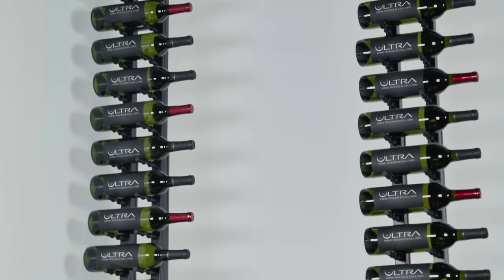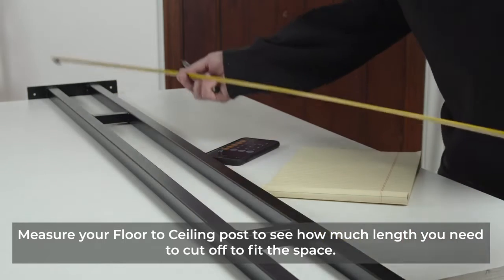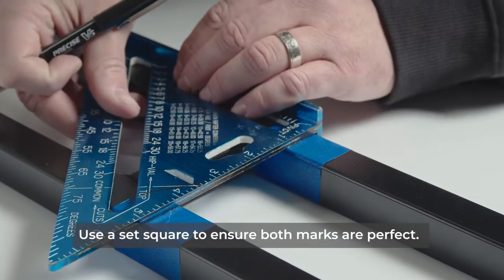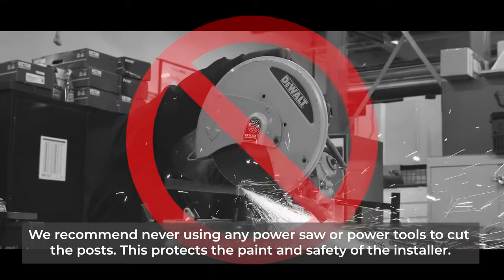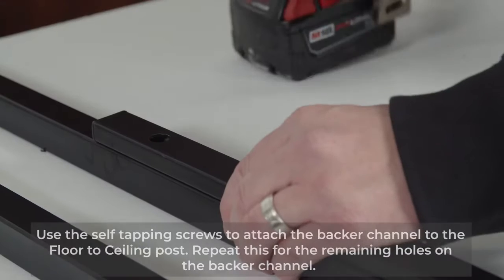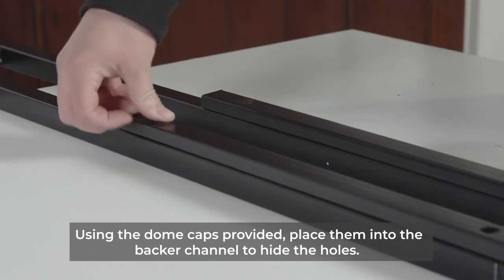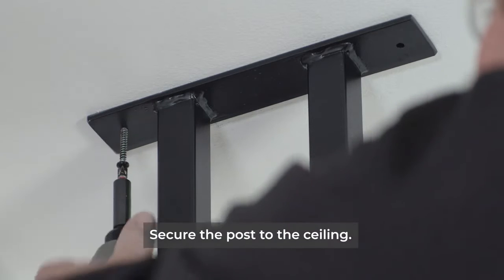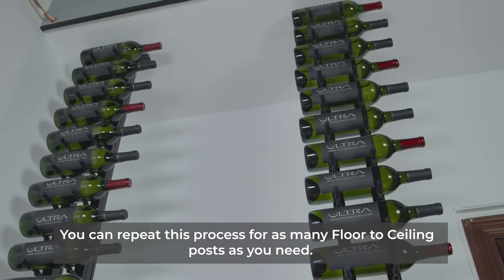Floor to Ceiling Post Install Video Ultra Wine Racks FTC-10FT-MBK-D